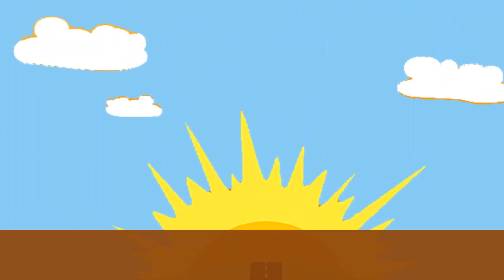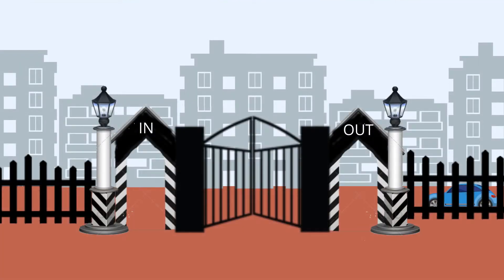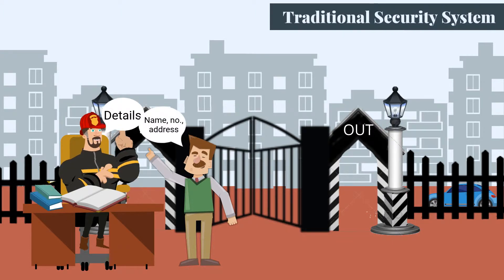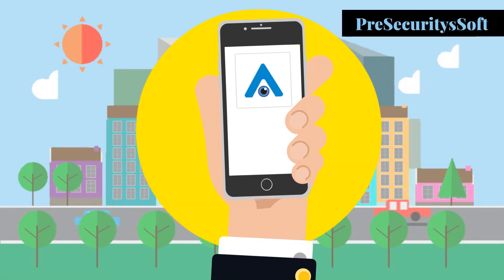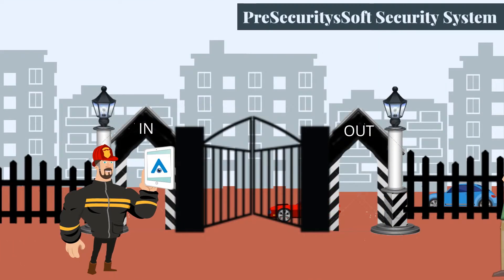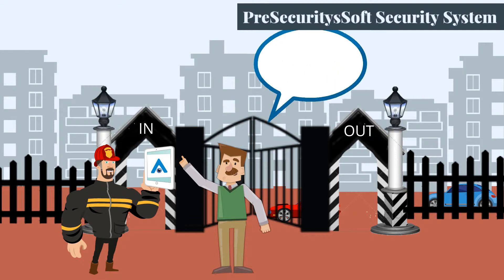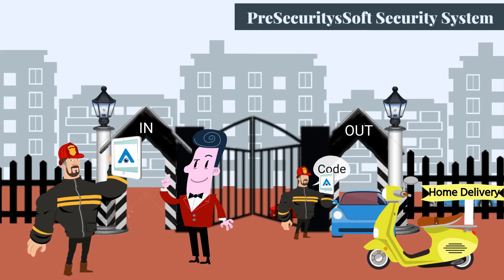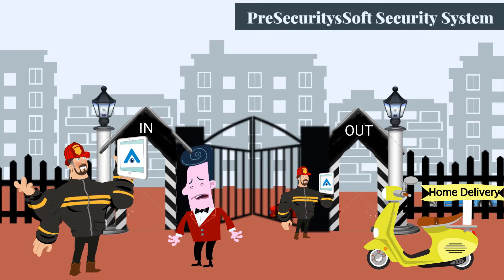Infographic Business Explainer Video for ' PreSecuritysSoft ' System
PreSecuritysSoft has developed an android based app which will enable to increase the security of residential societies. It brings a paperless solution to make visitor registration more easy, faster and secure.

To get such explainatory videos for your business,  contact ANUDEEP-Creativity Making Wonders.